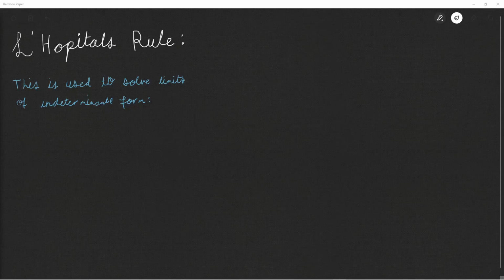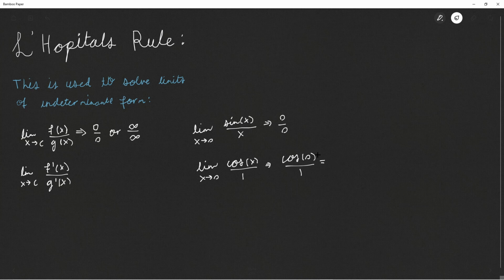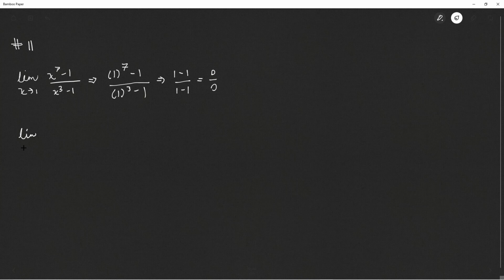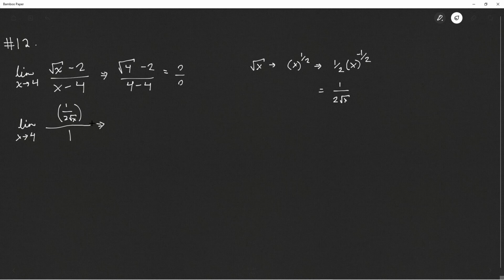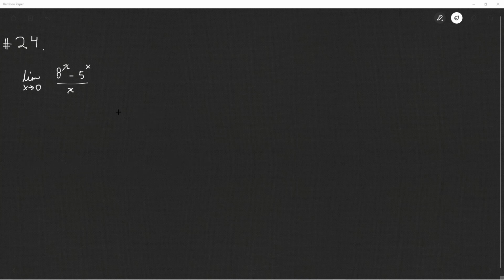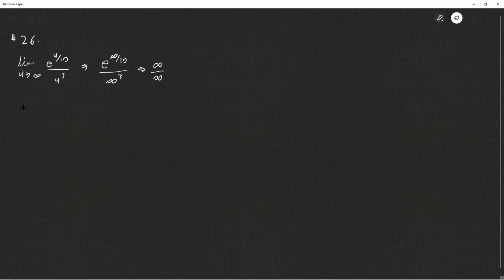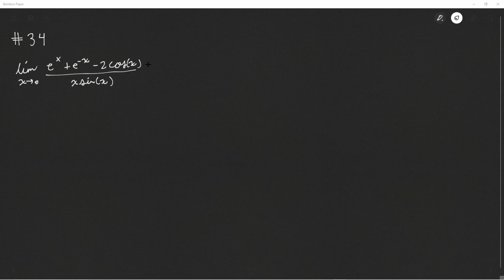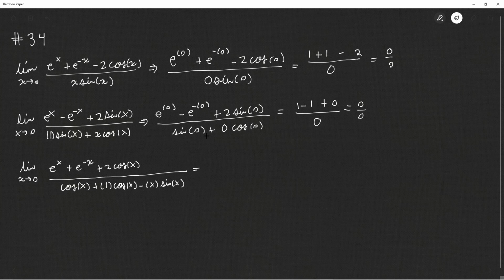Mastering L'Hôpital's Rule: Simplify Indeterminate Limits with Ease!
Welcome to Benjamins Tutoring! In this video, we dive deep into the powerful tool of L'Hôpital's Rule, a must-know technique for solving indeterminate limits in calculus.

What You'll Learn:

The basics of L'Hôpital's Rule and when to apply it
Step-by-step solutions to common 0/0 and ∞/∞ indeterminate forms
Whether you're a calculus student looking to ace your exams or a math enthusiast eager to expand your knowledge, this video is for you!